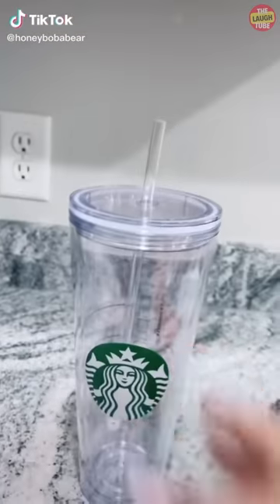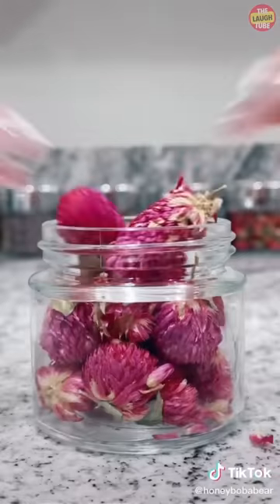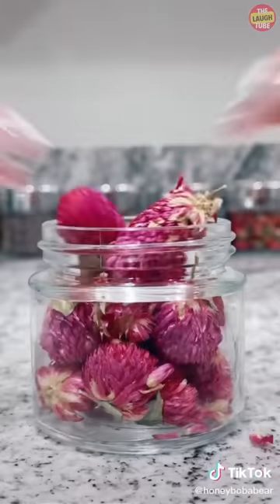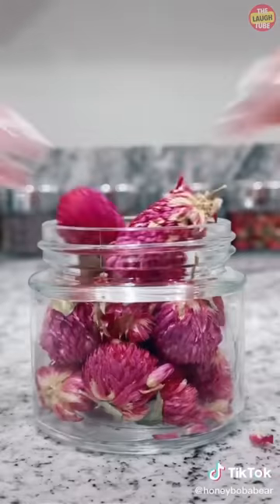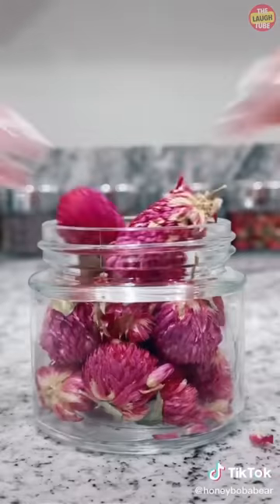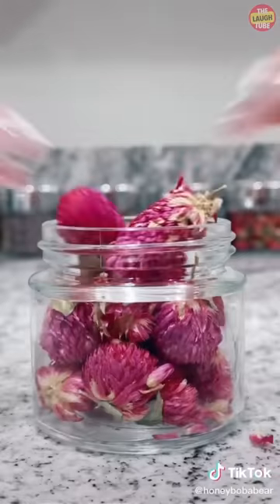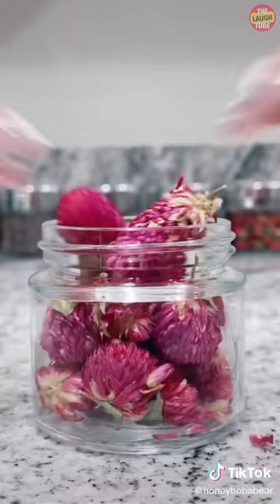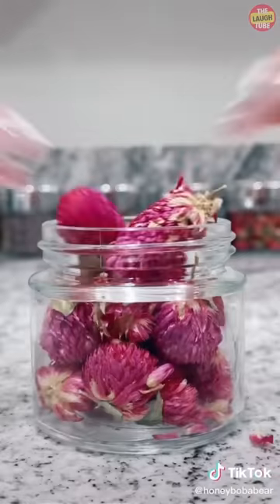*2 HOUR* HoneyBobaBear TikTok Videos | All Honey Boba Bear TikToks Compilation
Hope you enjoyed this 2 hour tiktok videos compilation from HoneyBobaBear.